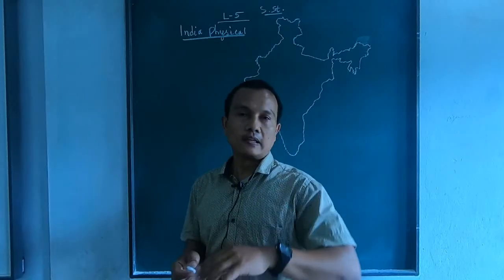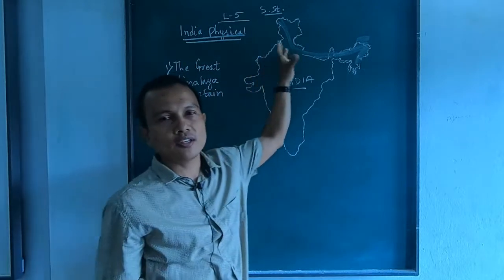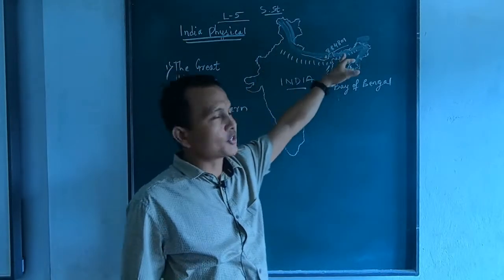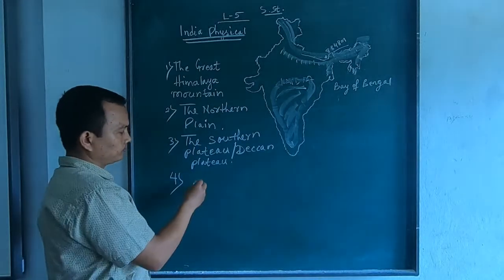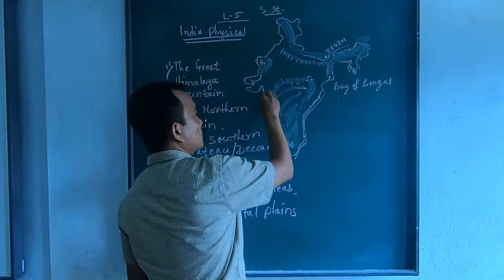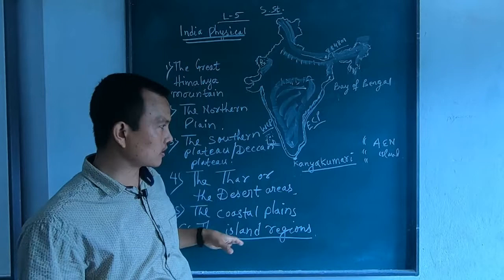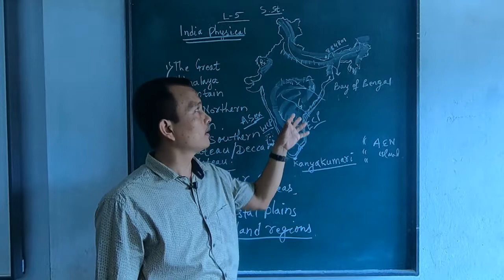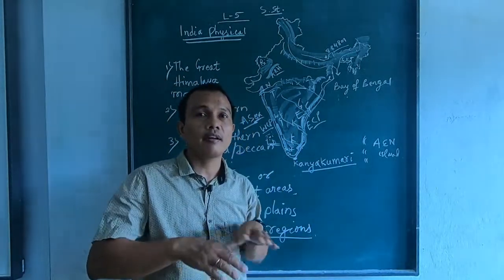CLASS 3 SOCIAL STUDIES